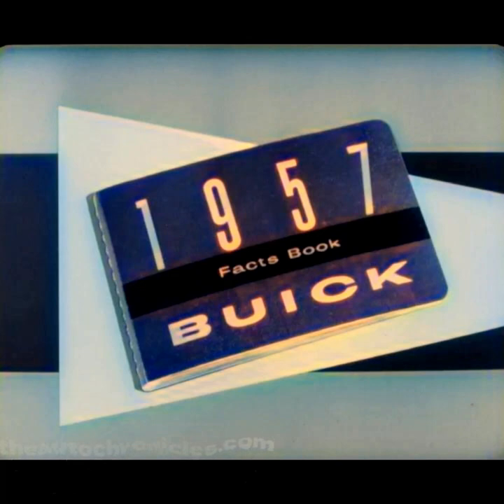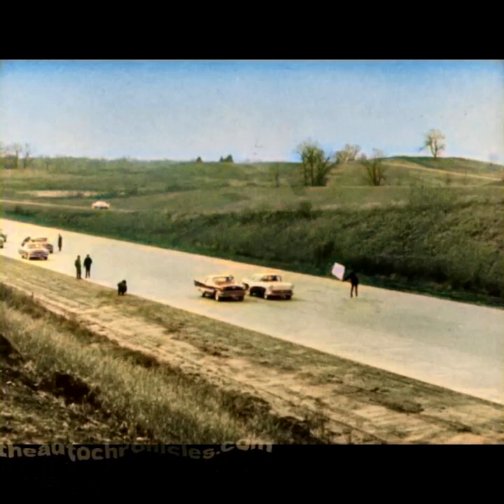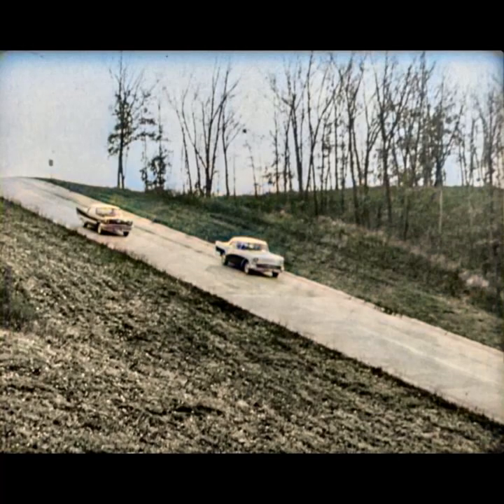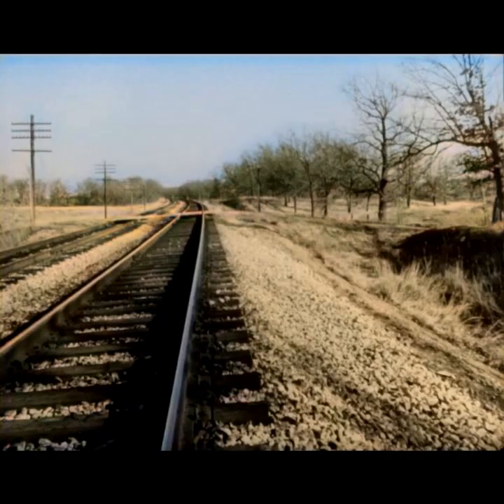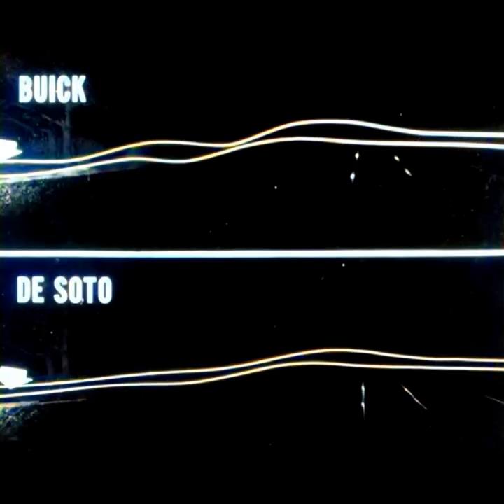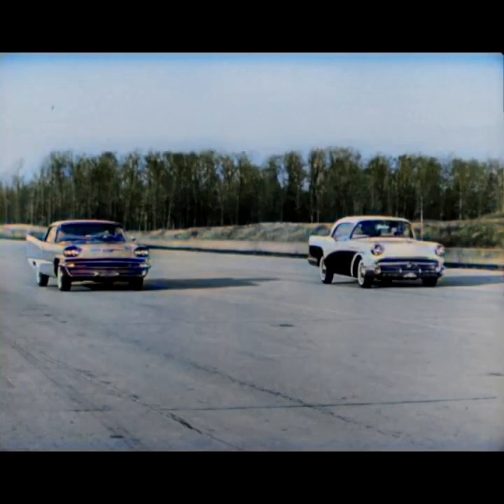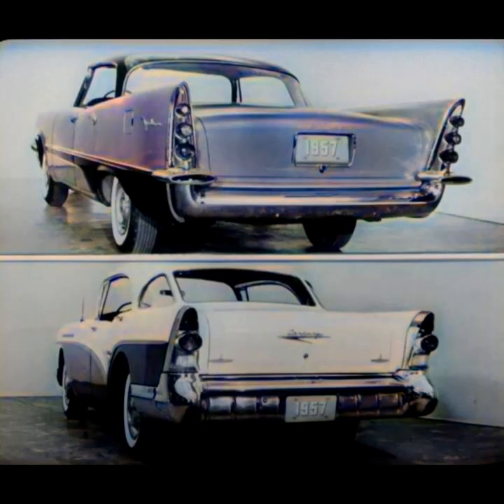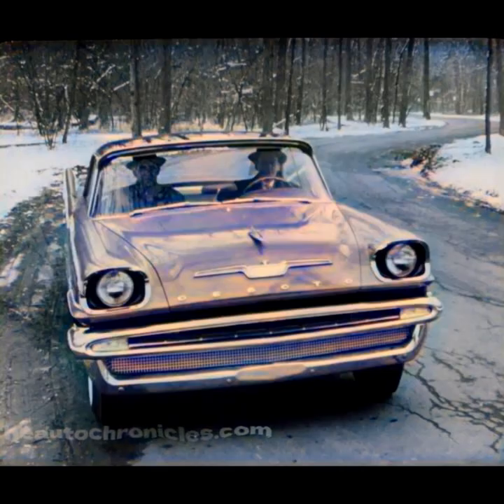1957 Desoto vs Buick Dealer confidential film, Colorized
Today men, we will be viewing the 1957 Desoto vs the Buick.